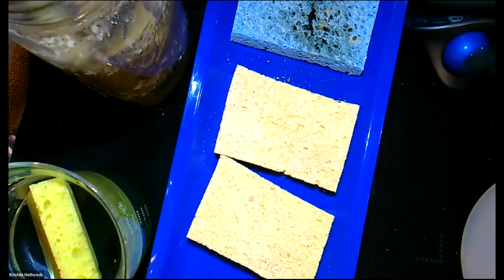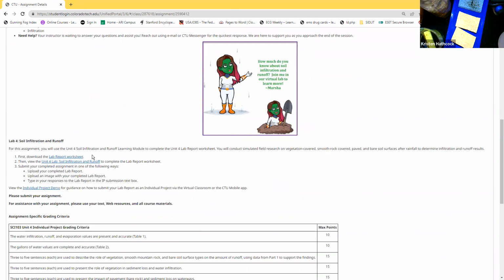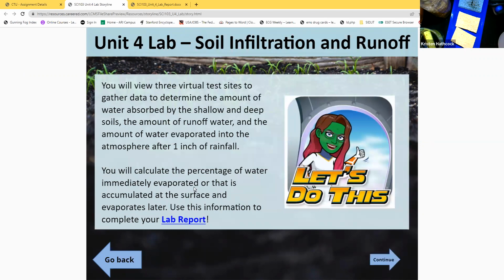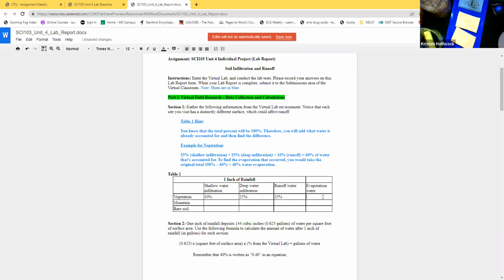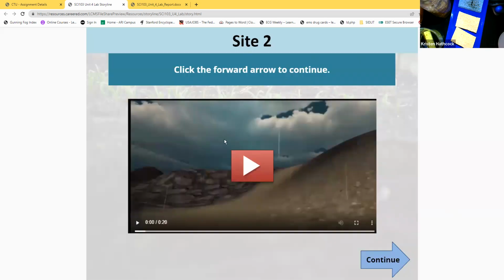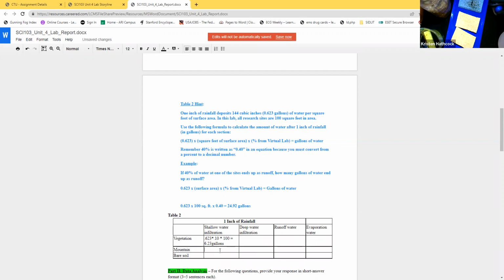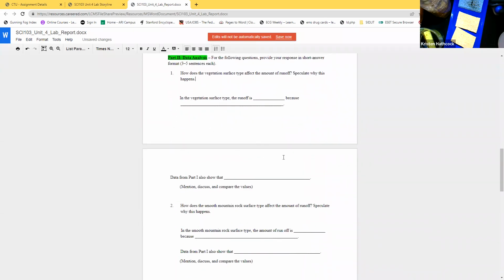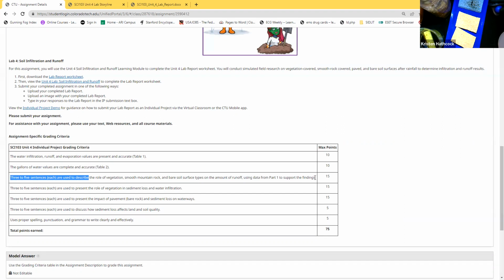Live Chat 4 - Understanding Infiltration, Soil and Effects of Acid on Soil